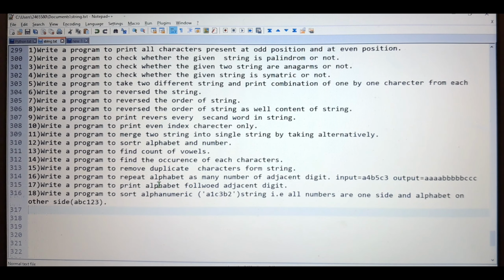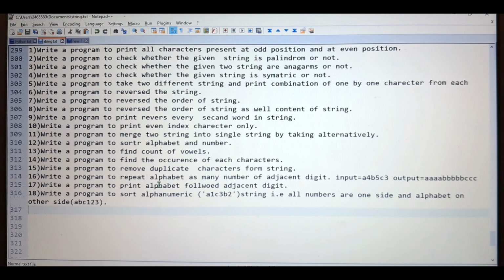PYTHON STRING PROBLEMS.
Hi in this video we are going to see all important questions related to string data type  which is most commonly asked in interviews.